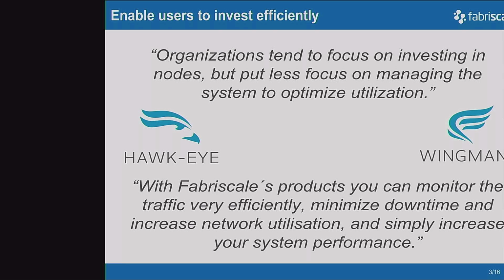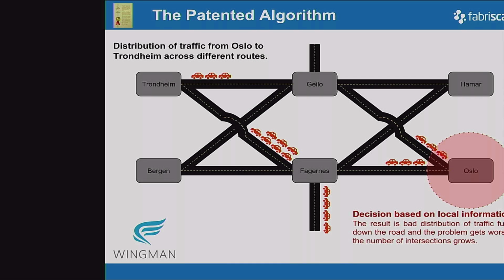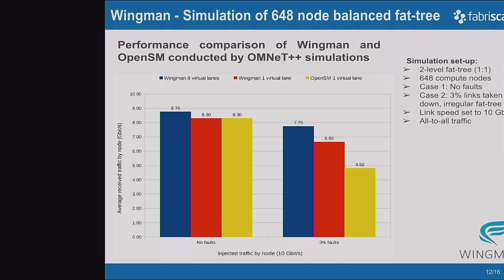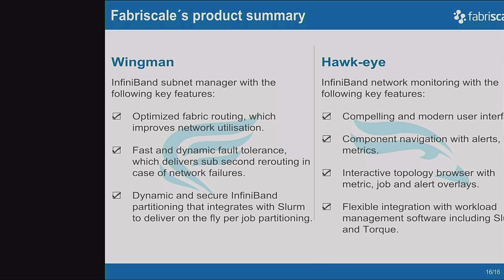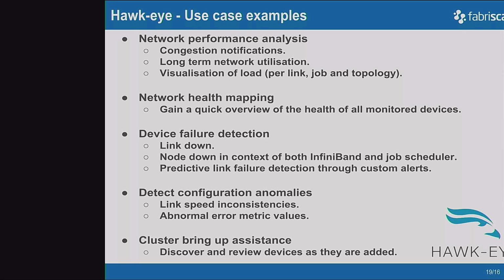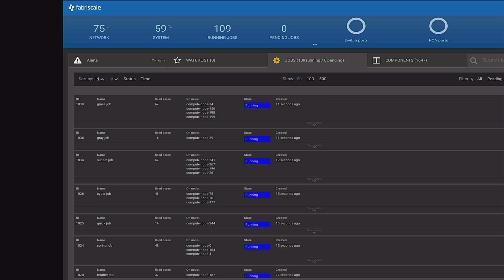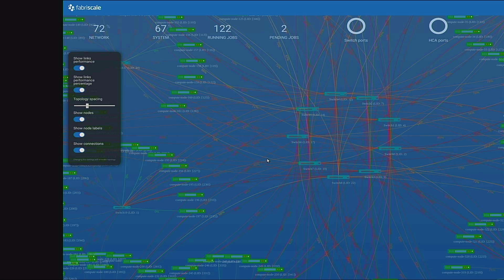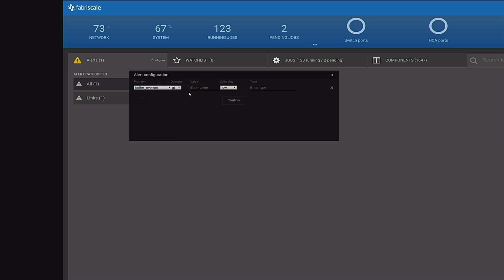Tutorial: The Wingman & Hawk-eye Management Products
Haakon Bryhni & Cyrille Verrier